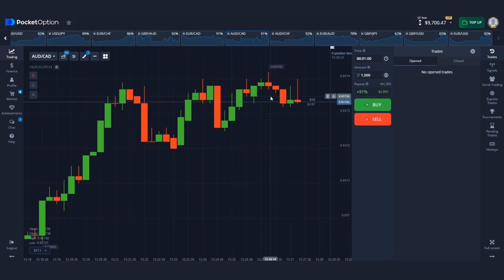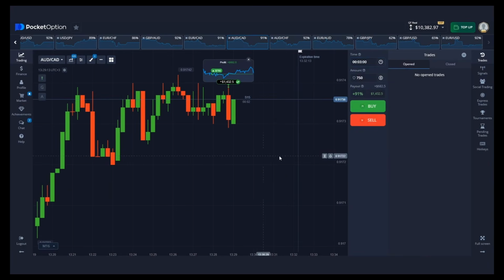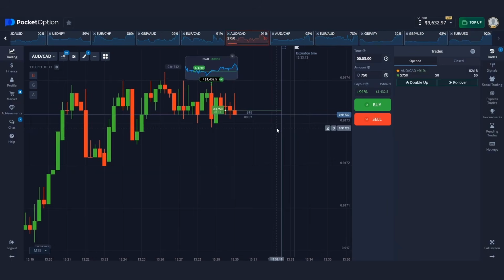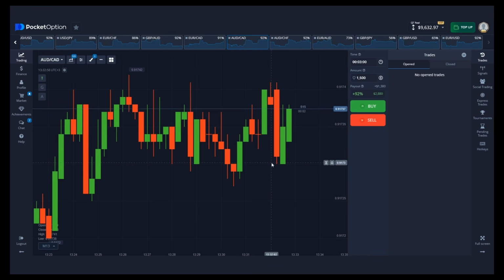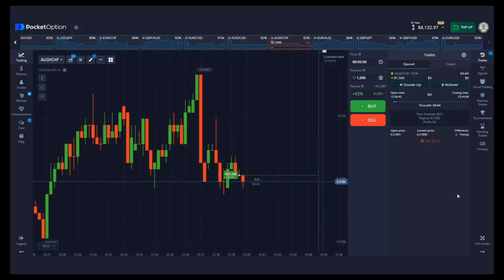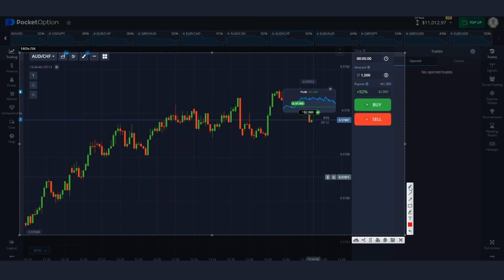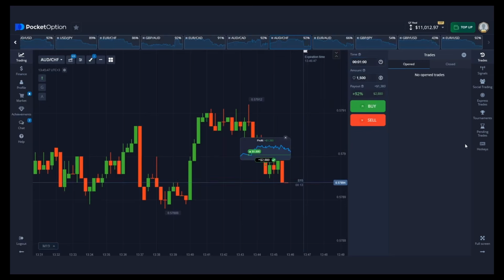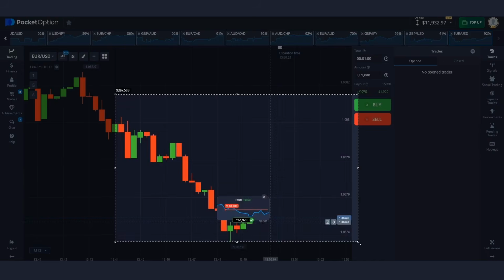Pocket Option Bot! The power of THIS bot will bankrupt the broker!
0:00 - pocket option bot
1:00 - pocket option
2:00 - pocket option ai trading bot
3:00 - ai trading
5:00 - Earn with Booster Bot Community!